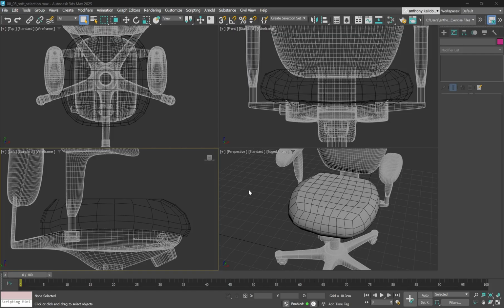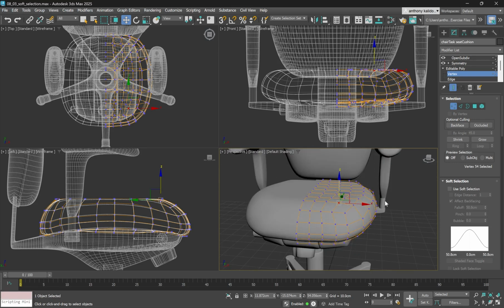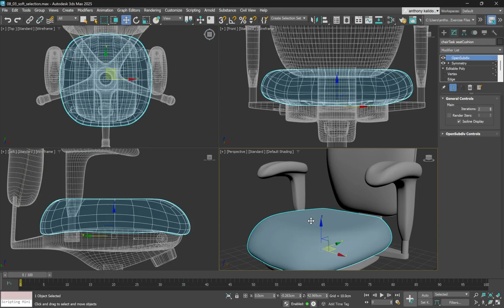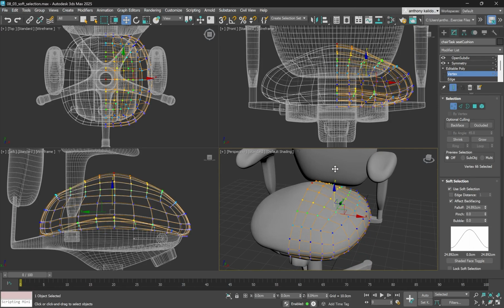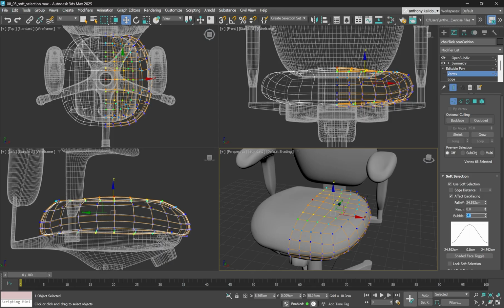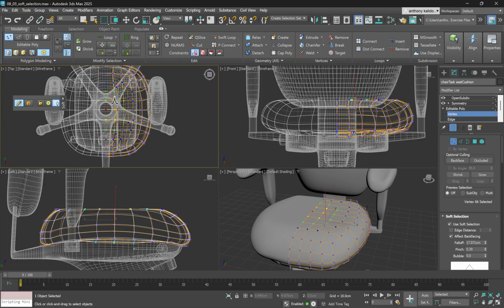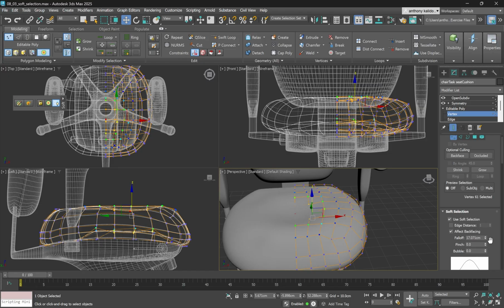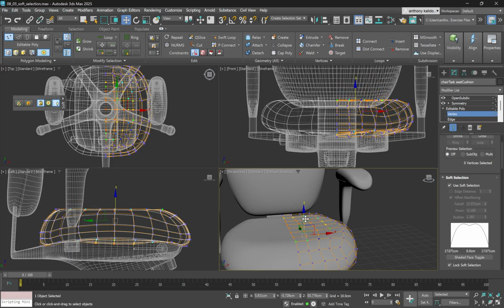7 Soft Selection Surface Modeling